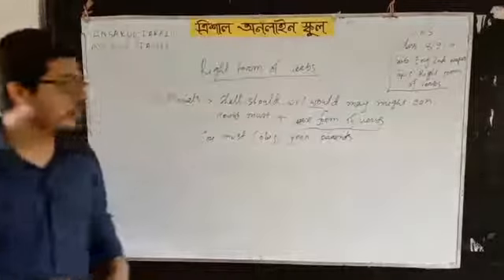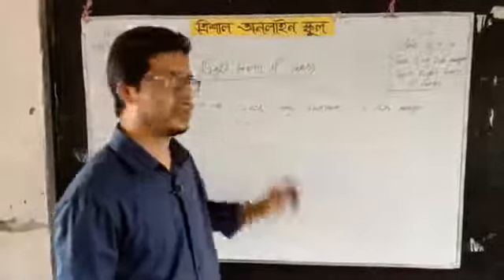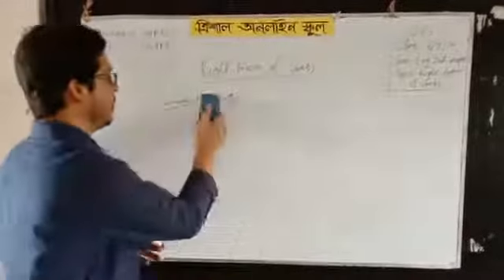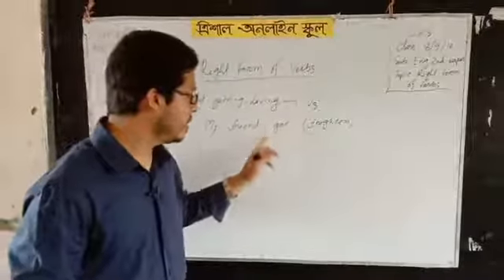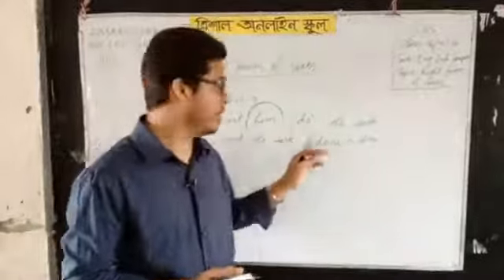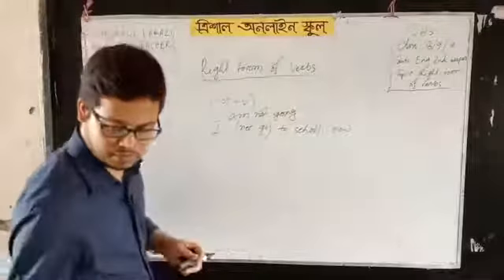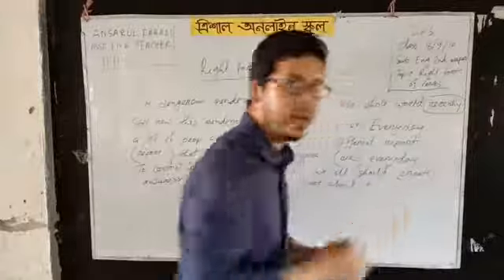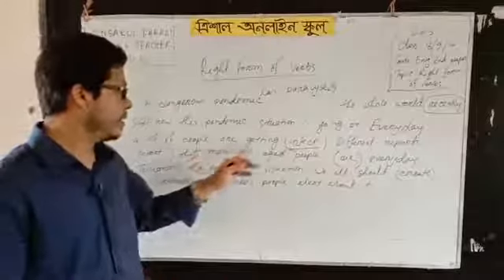Right forms of verbs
Ansarul Foraji
Assistant Teacher
Dhanikhola High School
Trishal, Mymensingh.